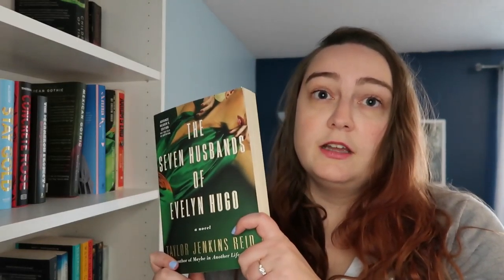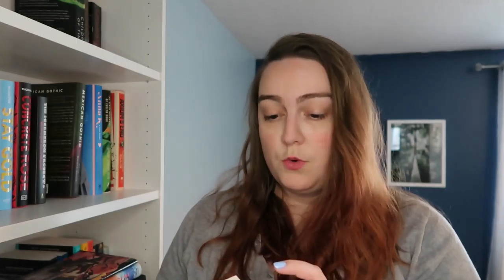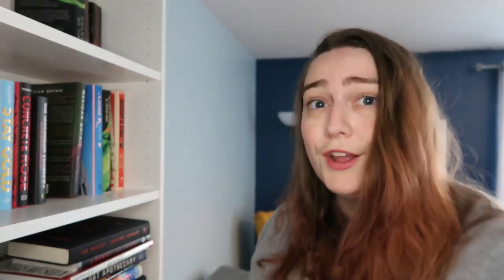Book Haul: Winter 2021 (15 books)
You always think you're being fiscally responsible until somehow you end up with 15 books. Oops.

Books mentioned:
The Bear and the Nightingale - Katherine Arden
The Seven Husbands of Evelyn Hugo - Taylor Jenkins Reid
The Hunting Party - Lucy Foley
Behind Her Eyes - Sarah Pinborough
Skyward - Brandon Sanderson
Starsight - Brandon Sanderson
The Well of Ascension - Brandon Sanderson
Middlegame - Seanan McGuire
Race to the Sun - Rebecca Roanhorse
Kids On Strike - Susan Campbell Bartoletti
The Lost Apothecary - Sarah Penner
Pygmalion - George Bernard Shaw
The Project - Courtney Summers
Concrete Rose - Angie Thomas
The Decameron Project - The New York Times